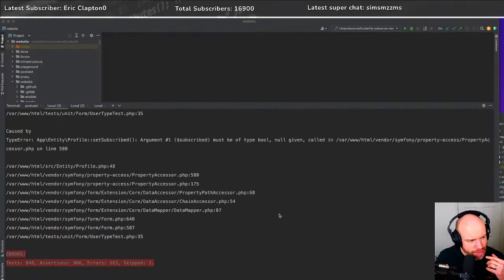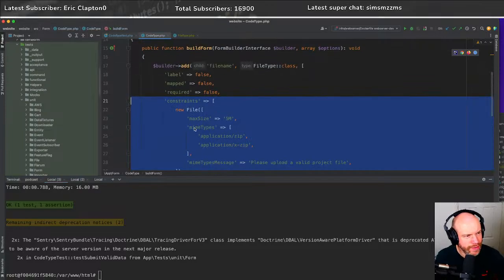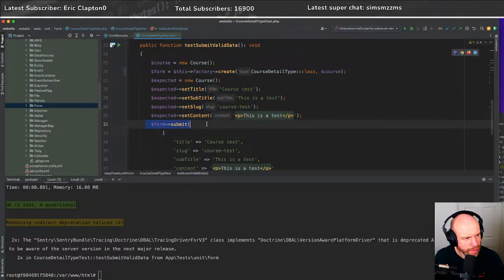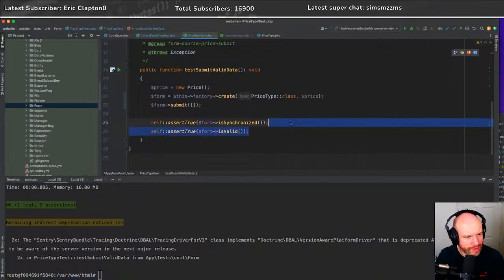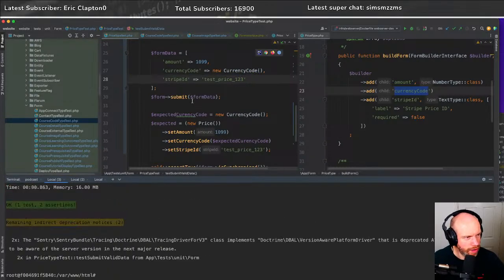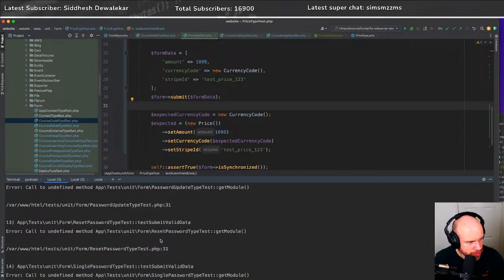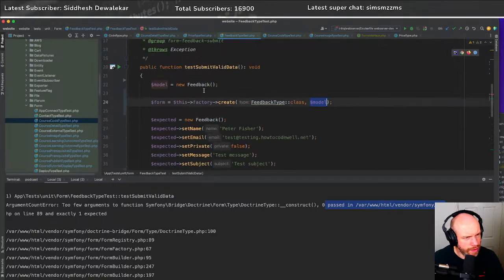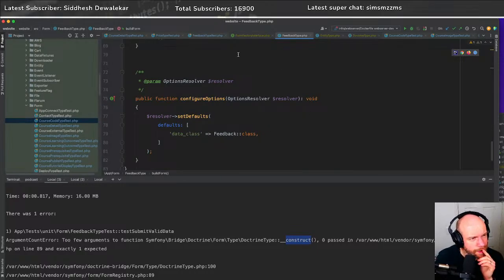Messing about with Symfony form tests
Tuesdays 18:00